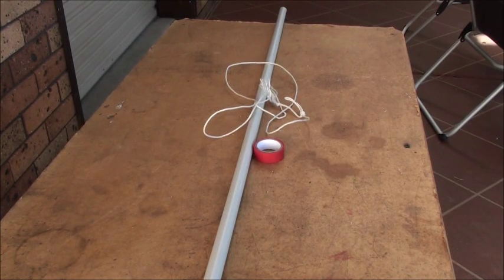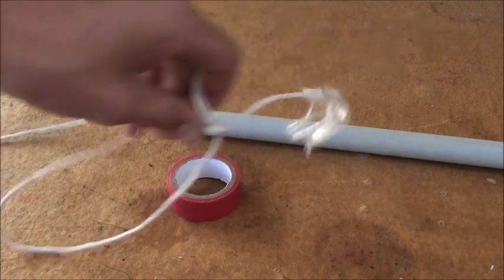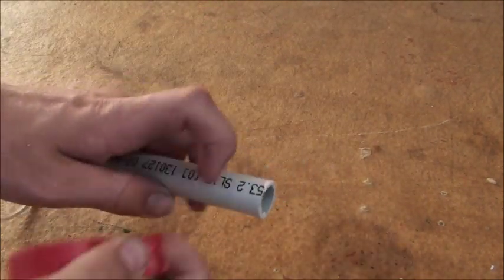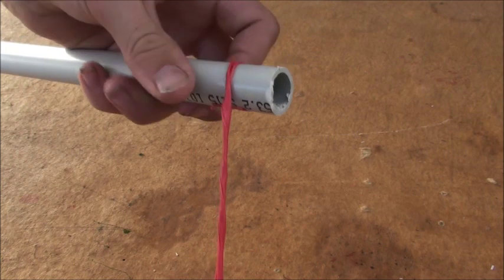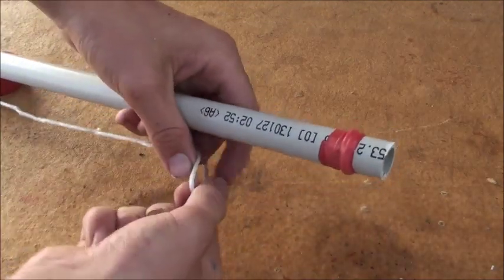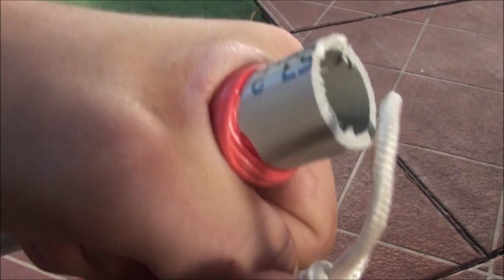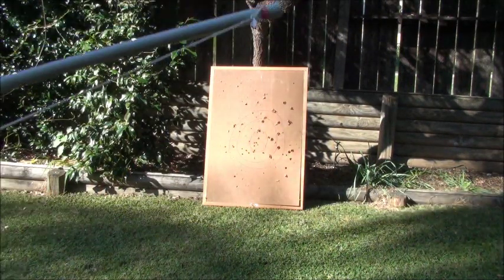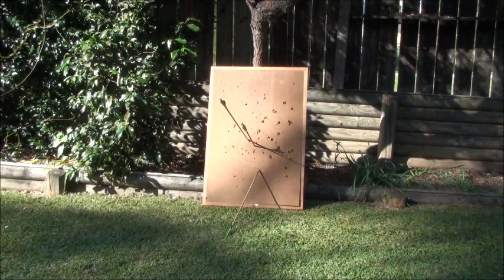How To Make A Simple Bow From pvc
This bow is really easy to make and it doesnt need a heat gun the only matirials you need are pvc, tape and string
the one i made has about 20 pounds draw weight
i hope you enjoied watching how to make a simple pvc bow